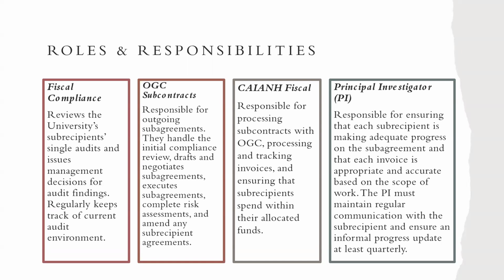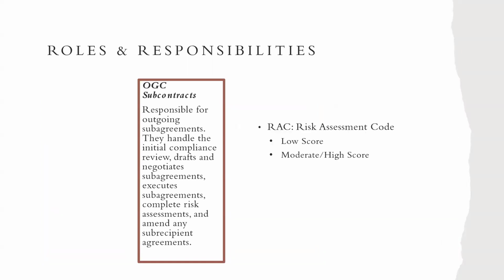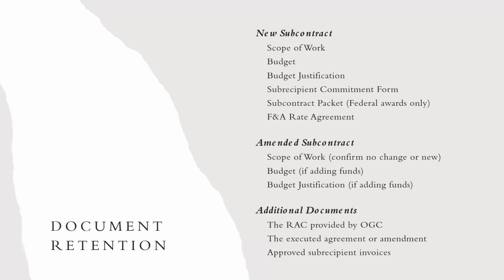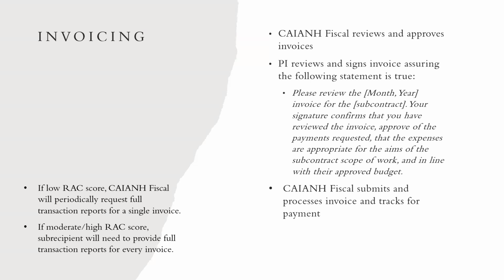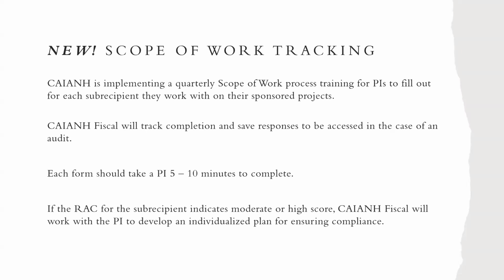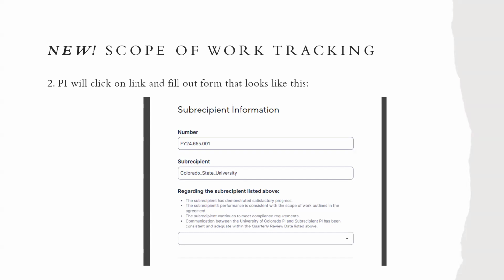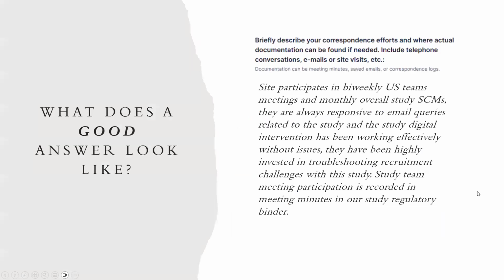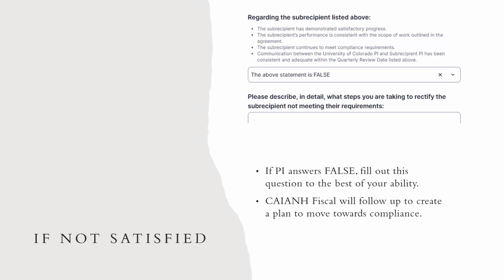Subcontract Monitoring Plan - October 2025